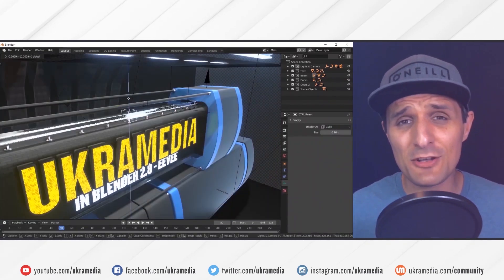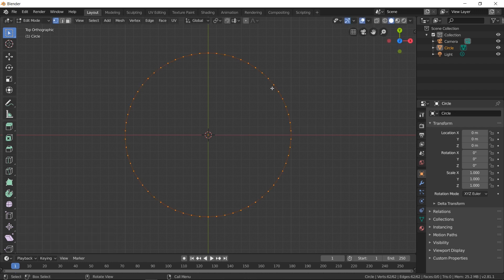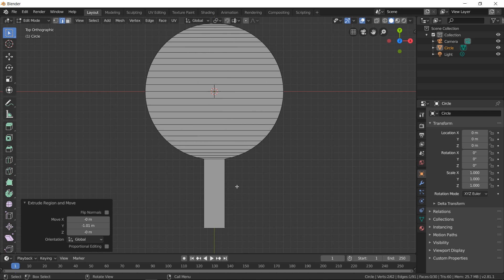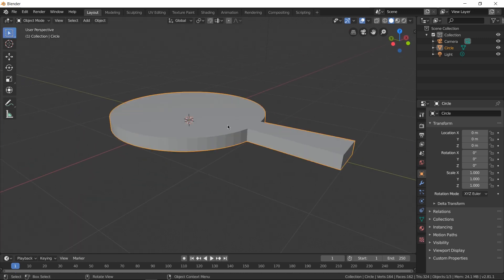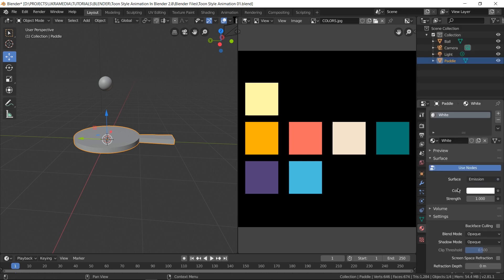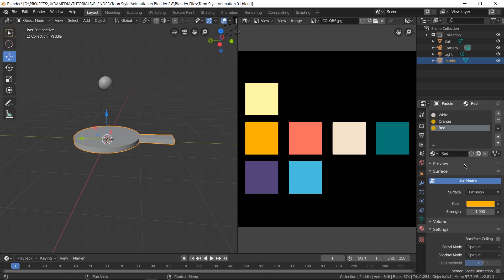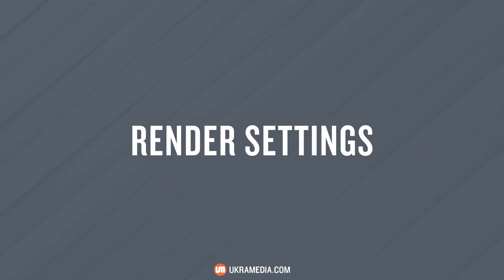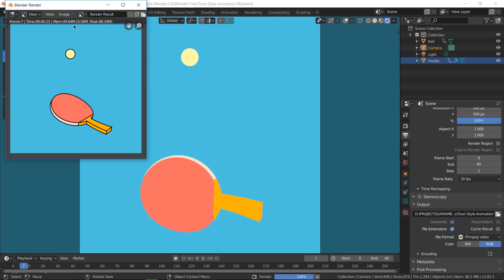How To Create Toon Style Animation In Blender 2.8 (UPDATED)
// DESCRIPTION
A lot of you have been asking me to recreate this cartoon-style animation Blender tutorial from 2016 Unfortunately, the latest version of Blender went through some huge changes and it’s almost impossible to get the same result from the old tutorial. So I listened to your requests and today I’ll be showing you how to create a cartoon-style animation in Blender 2.8. Also, I’d like to point out that this tutorial is based on a Russian Cinema 4D tutorial by Mikhail Bychkov from VideoSmile.ru. You can watch it at this

// VIDEO OUTLINE:
00. 00:00 Intro
01. 00:49 Modeling
02. 08:15 Setting up Materials
03. 13:21 Setting up Freestyle
04. 15:10 Rigging
05. 17:56 Animation
06. 25:25 Camera Setup & Background Colors
07. 29:32 Render Settings
08. 30:24 Outro

// What is Blender 2.8?
It’s a free fully loaded 3D application. You heard me right… FREE!!!

// Isn't Blender for Amateurs?
The answer is NO! Blender is a very powerful pro tool and it's loaded with a lot of useful features. You can see the full list of all the features

// Why should I learn Blender when it's not an industry-standard tool for Motion Graphics?
I think everyone should learn more than one tool. It's not only healthy for your growth, but it also makes you more marketable. 3D is 3D no matter what tool/software you use. Personally, I use Cinema 4D/Blender at work and Blender at home. The cool thing about Blender is that it can run on a thumb drive and you don’t have to have permission from the IT to run it. Those of you that work at different studios know what I’m talking about. I use Blender for things like UV Unwrap, Fluid/Smoke Simulation, and Modeling. What I'm trying to say is this, you can use more than one tool to get work done faster.

I hope you find this tutorial useful and be sure to share/like this video! For more helpful content go to ukramedia.com.